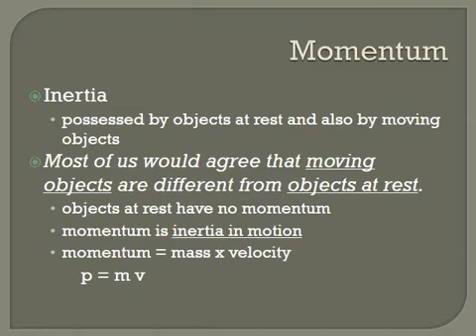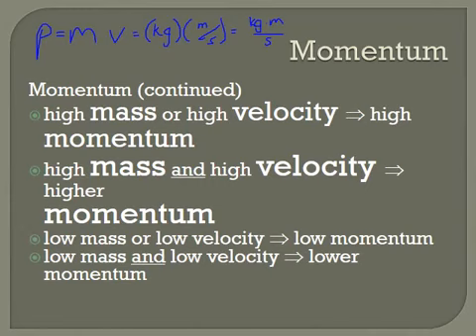PH1013 mod 3 momentum defined